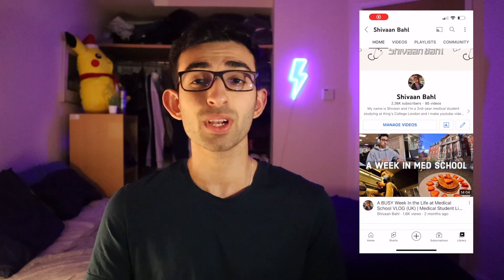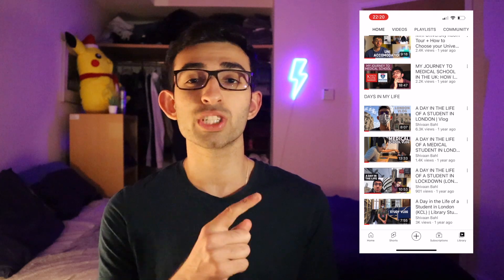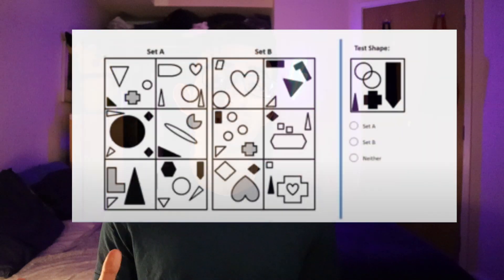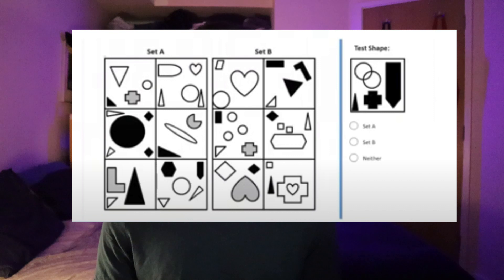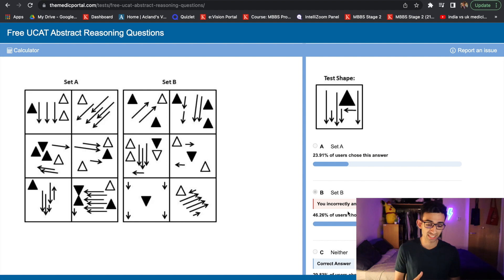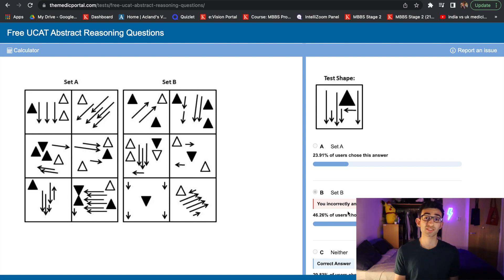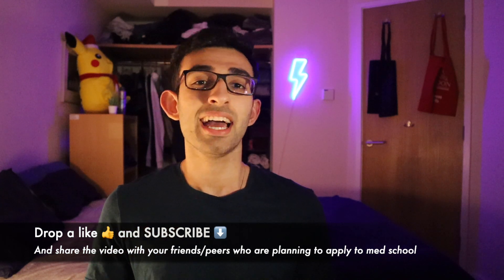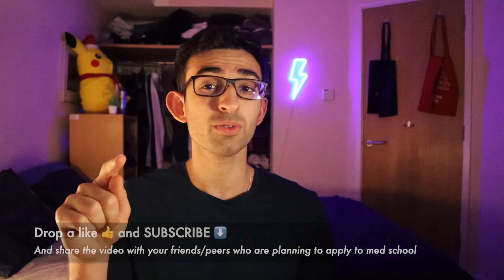How I scored above 800 in UCAT Abstract Reasoning (99th Percentile)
Everything that you need to know about UCAT Abstract Reasoning in one video!

It is genuinely one of the most daunting sections and at first, it seems incredibly challenging. However, with the right tools you can build up your score and smash the abstract reasoning section of the UCAT. Scoring above 800 is a genuine possibility so don't give up!

Timestamps:
01:35 - Intro to the Abstract Reasoning Section
04:19 - Tips and Strategies
08:19 - Best Resources
09:26 - Answering Abstract Reasoning Questions on screen

I hope you enjoy the video and if you do, don't forget to: